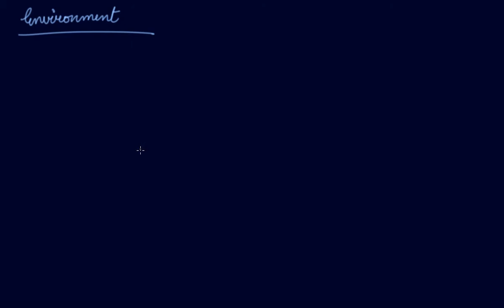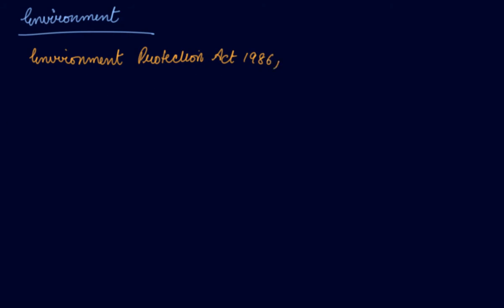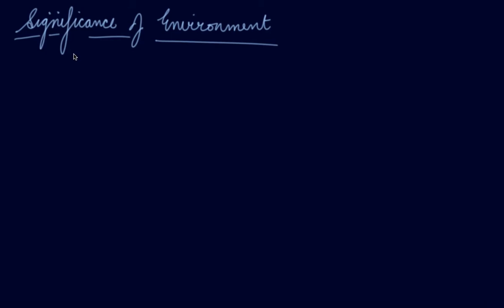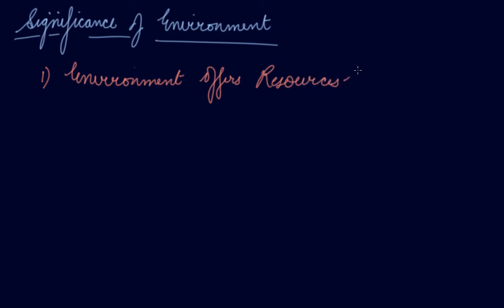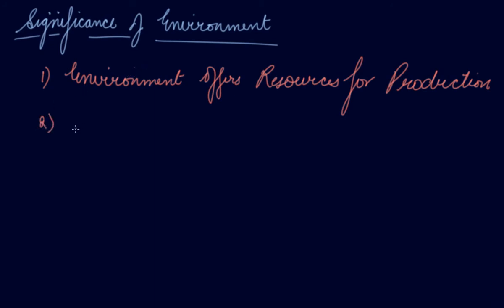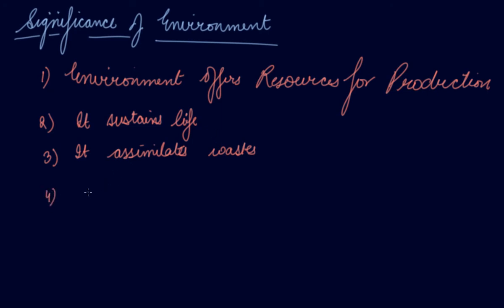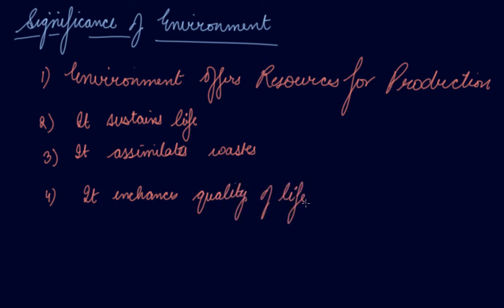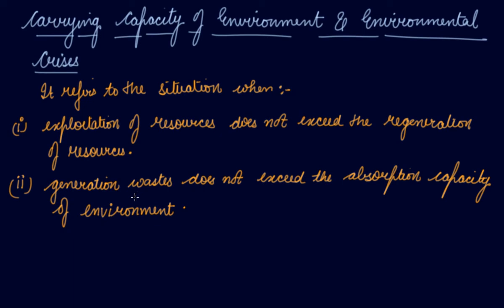Environment Significance Carrying Capacity & Crisis | 11 Eco Environment Sustainable Development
Environment Significance  Carrying Capacity & Crisis | Class 11 Economics  Environment and Sustainable Development by Parul Madan